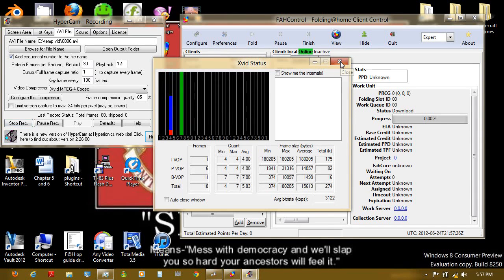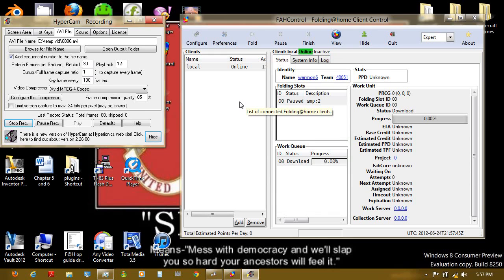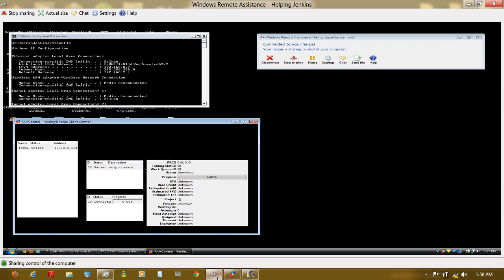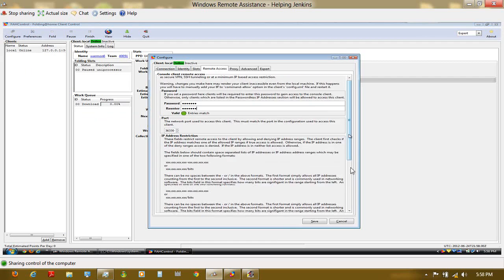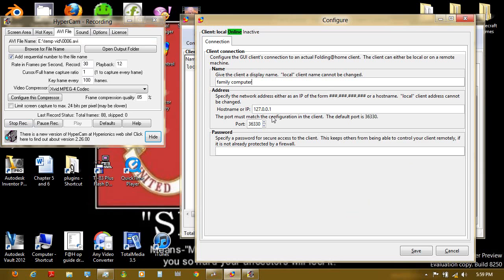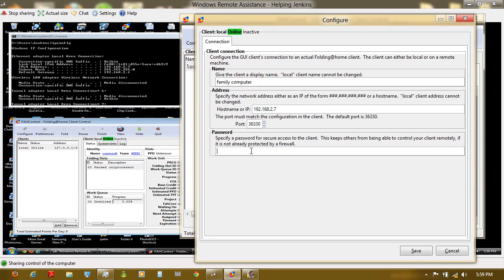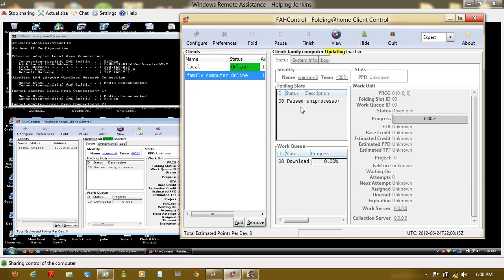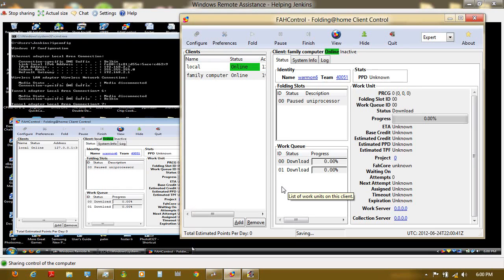Folding@home V7 client remote access setup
How to setup one Folding@home v7 client to control many other V7 clients.

Sorry for the low audio! The current mic im using is getting old and its causing a lot of static if i have the mic volume to high.

When ever i get a new mic, i'll try to redo this video.